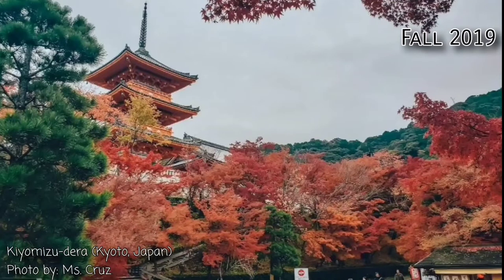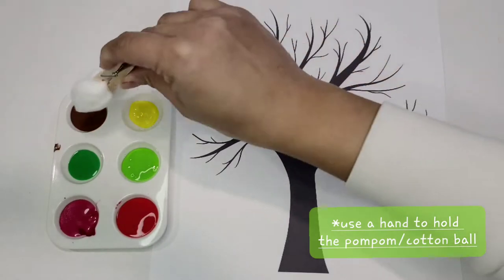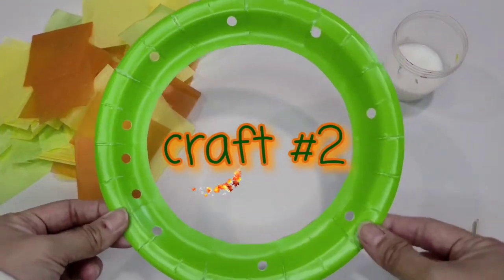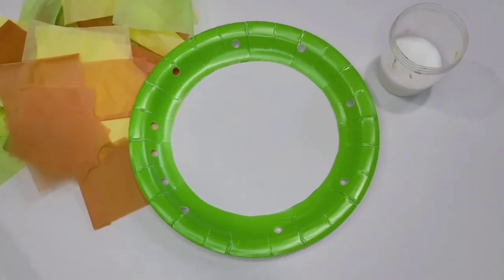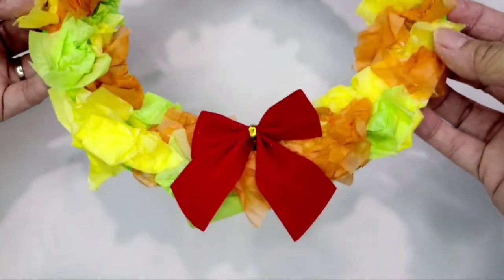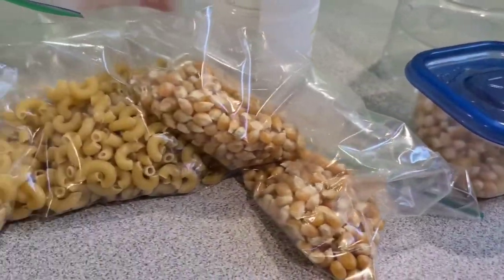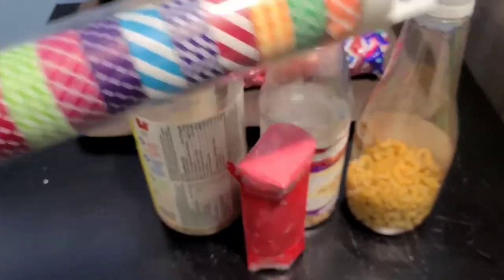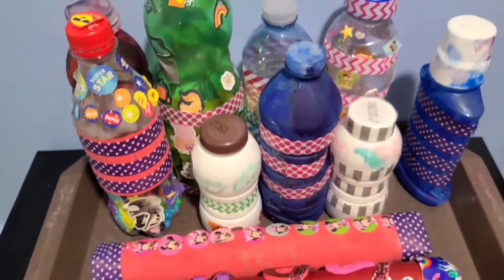Fall crafts + our shakers!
Hello there! It's another video with Ms. Cruz and I'm so excited to show two (very easy) Fall crafts that you could do at home. Hope you'll enjoy the video and give it a try as well!

Also, the class made their very own shakers using recyclable materials and/or things that they could easily find at home.